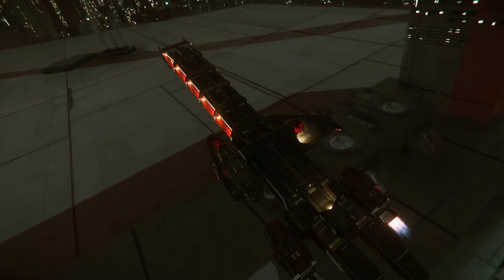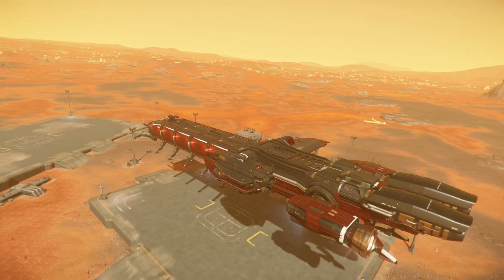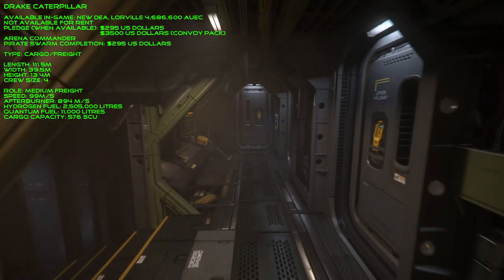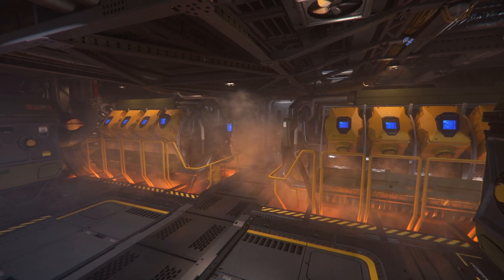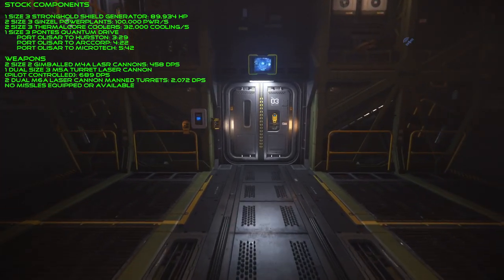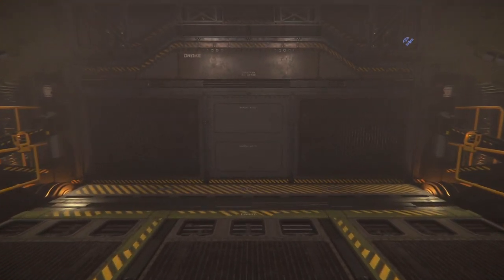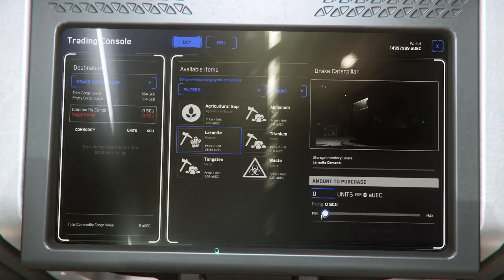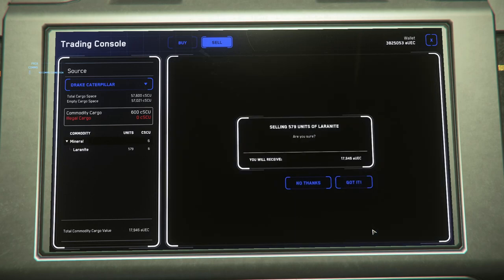Star Citizen 3.13 Caterpillar Ship Buying Guide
Whats going on everyone today I bring you a ship guide to teh Drake Caterpillar. This is the big boy of Cargo Trading and a favorite in the verse. If you love the Trade gameplay then this is one ship you will want to own for sure so check it out. Do not forget to get your entries for our April Giveaway of the Mercury Star Runner with the Fortuna Paint and the Cyclone MT.
And feel free to use the community page to let me know what other ships you would like to see highlighted.

STAR-4J72-JCGV